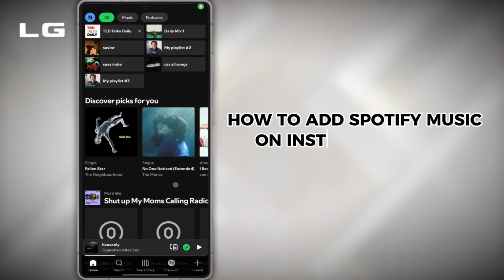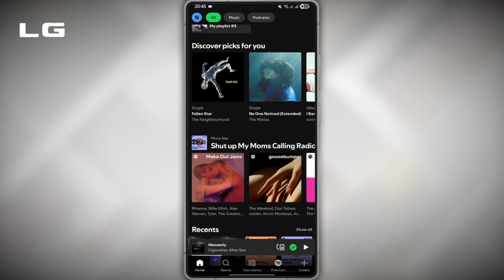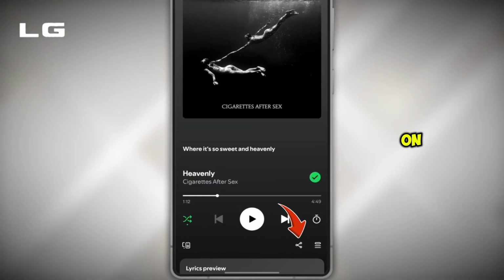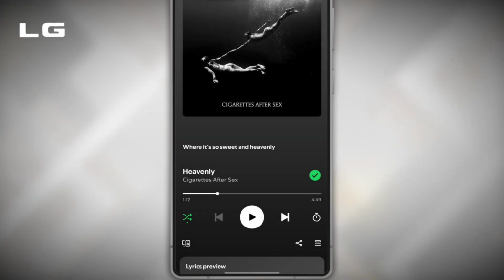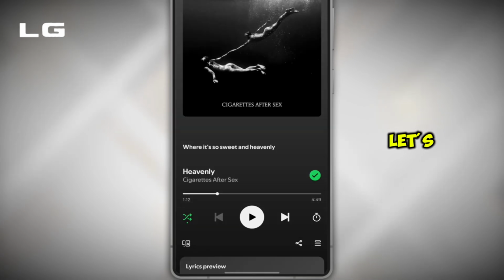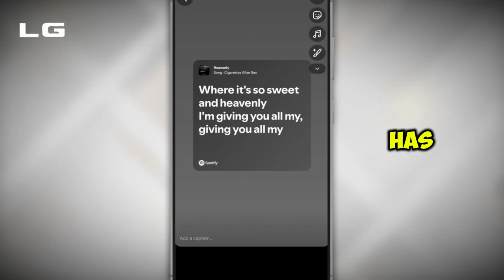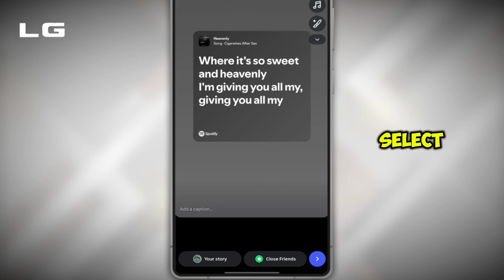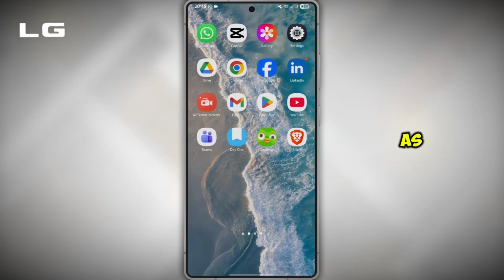How to Add Spotify Music to Instagram Story with Sound (2026) | Share Spotify Songs on Instagram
Want to add Spotify music to your Instagram Story with sound? This tutorial explains how to share your favorite songs from Spotify to Instagram Stories, include the audio, and let your followers listen along. Learn the step-by-step process for iOS and Android quickly and easily.

00:00 – Introduction
00:05 – How to Add Spotify Music to Instagram Story with Sound (Step-by-Step)